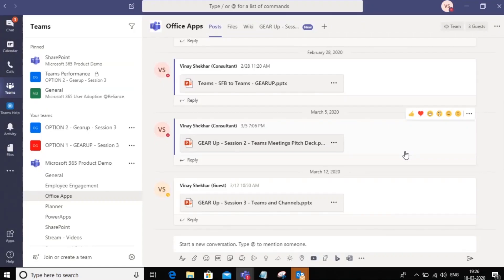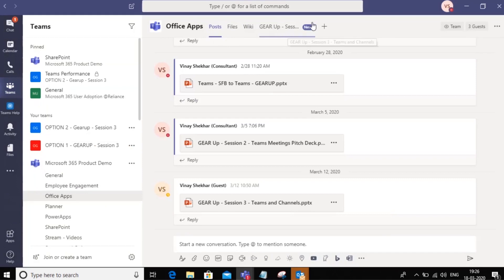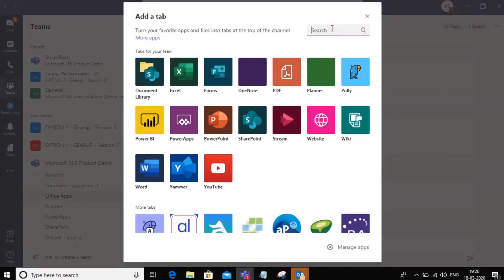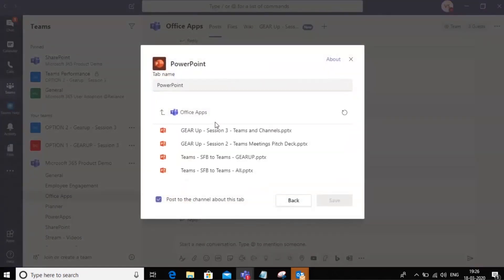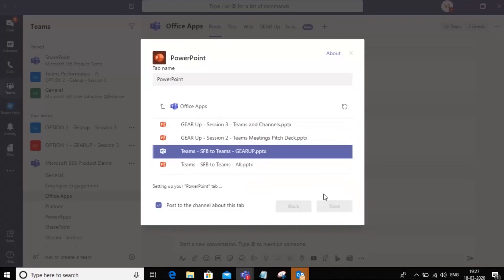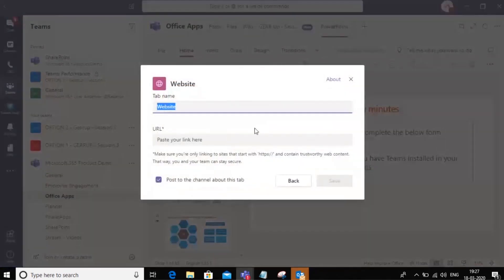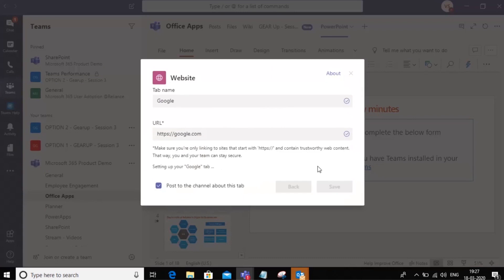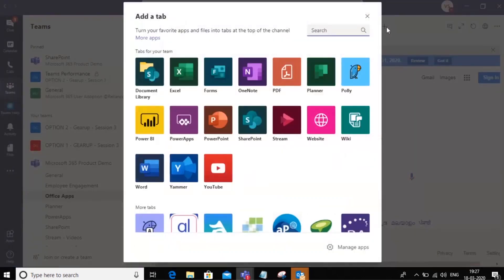How to add and use Tabs in Microsoft Teams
Tabs are quick shortcuts to access documents, websites or other apps in Teams. Learn how to use tabs in Microsoft Teams.